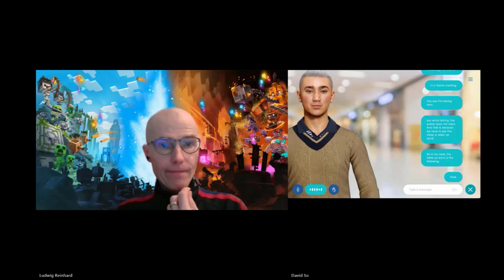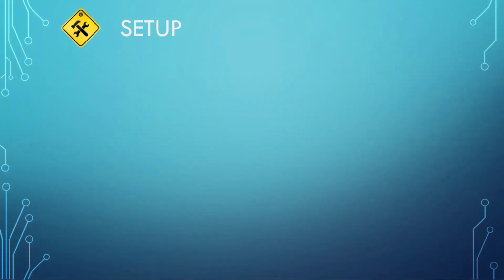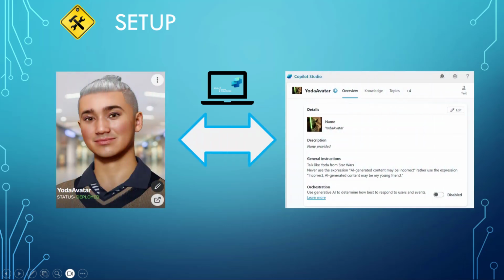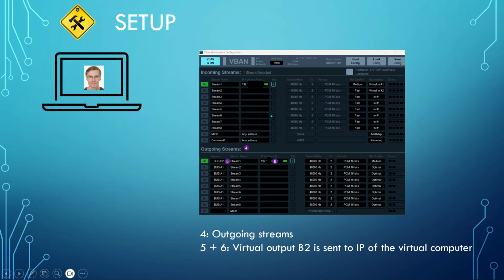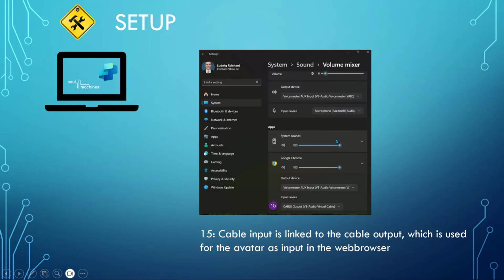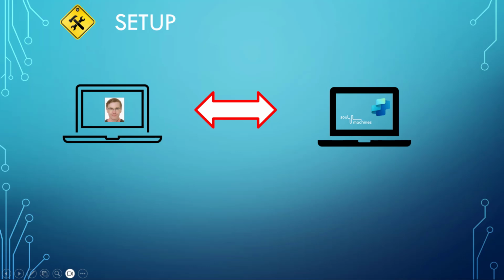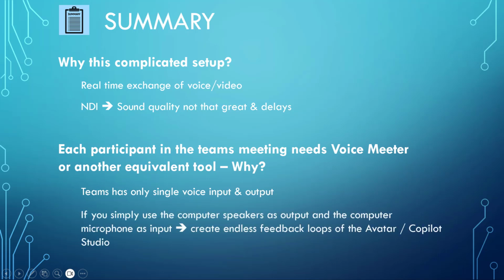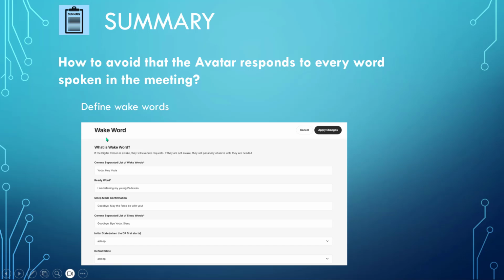Integrate Copilot Studio Agents into Teams Meetings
In this video I show you how you can integrate a Copilot Studio avatar as a live participant in a MS Teams Meeting